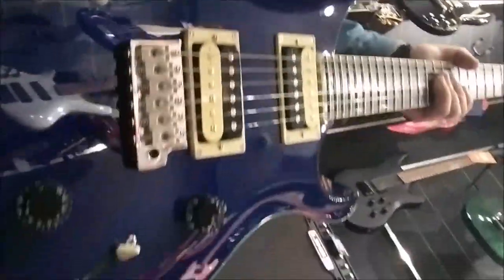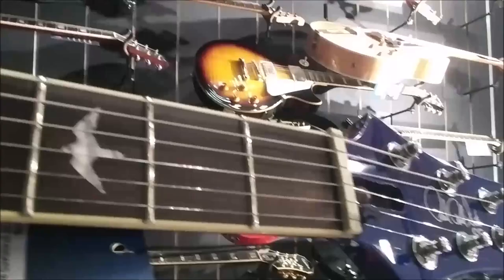The Beater Guitar